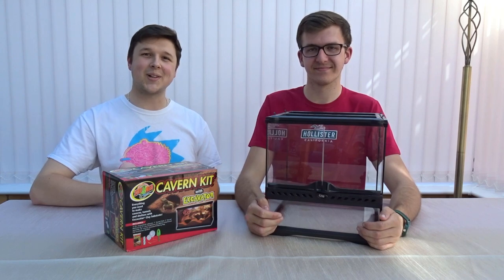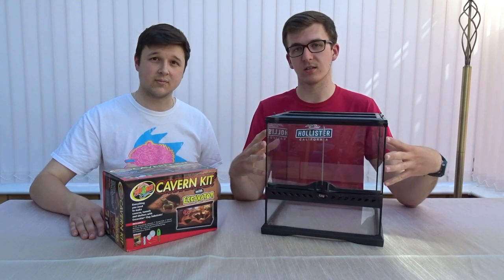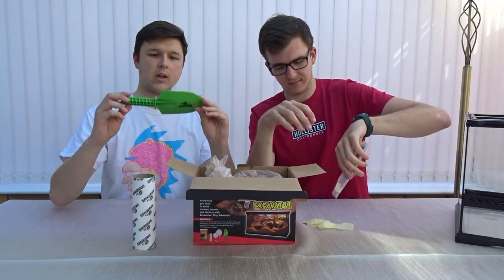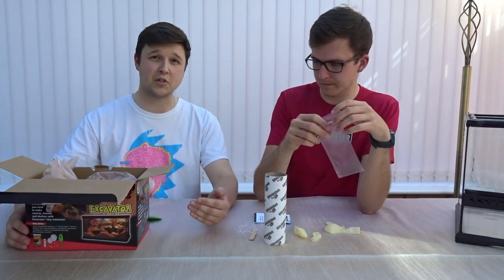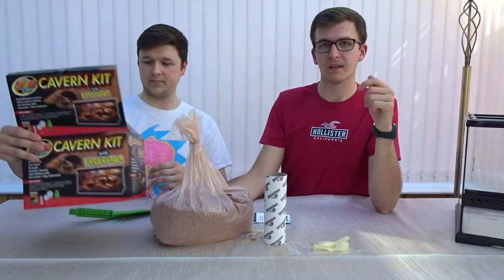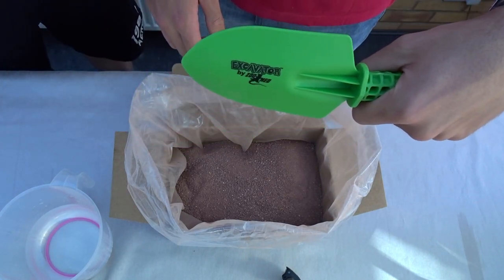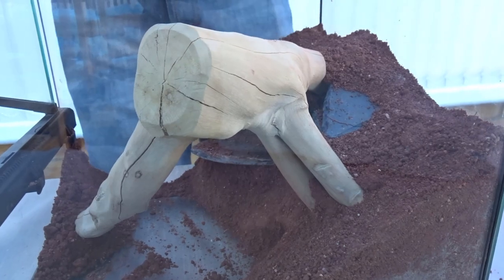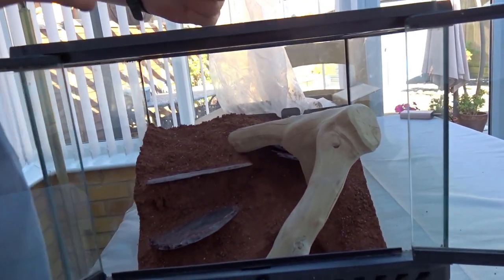How To Use Excavator Clay! | Guide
Today we will be teaching you how to use your excavator clay to create some awesome tanks for your exotics!